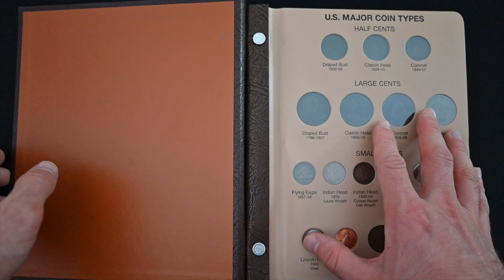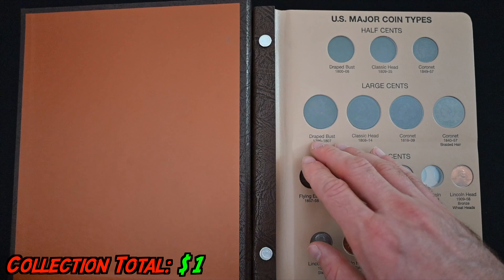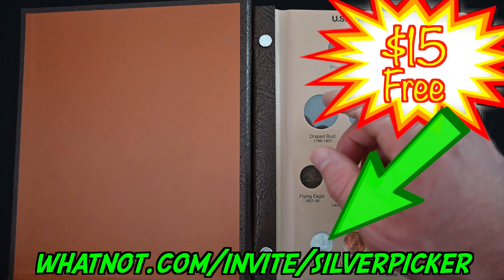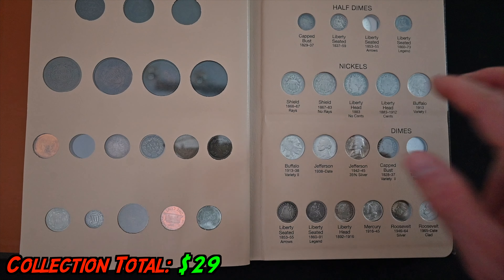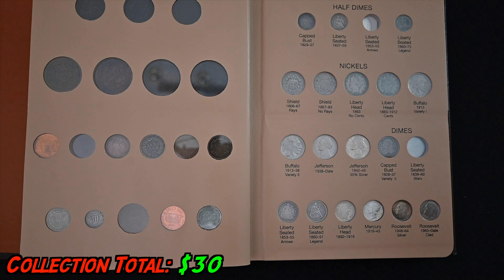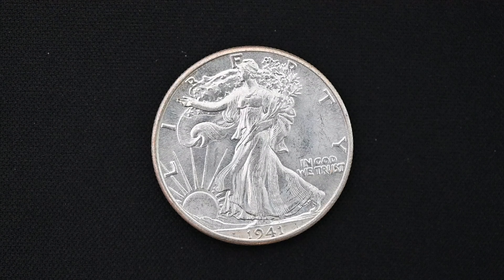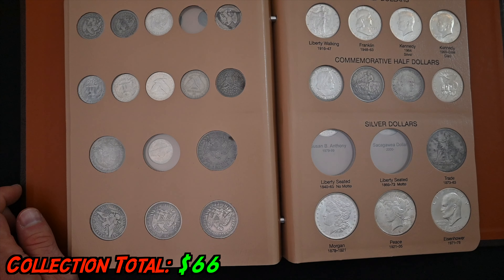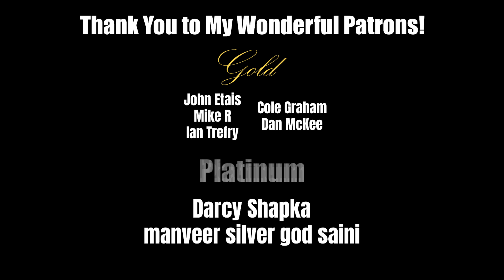The Ultimate $100 U.S. Coin Collection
Only have $100 to spend on your coin collection? Here's how to start right!